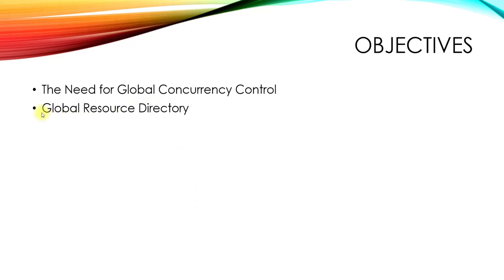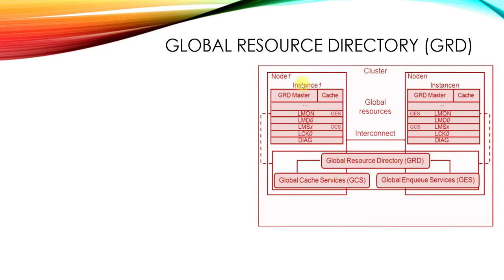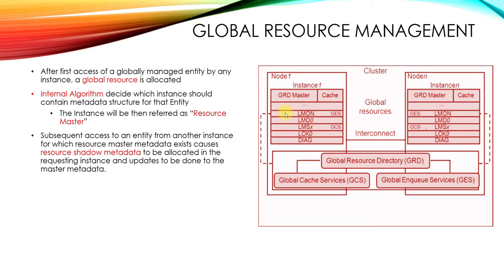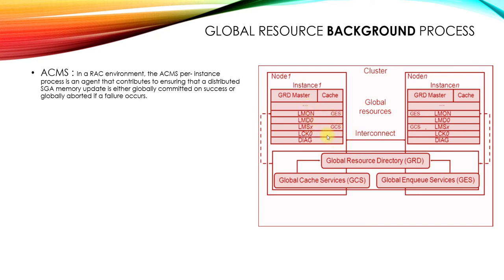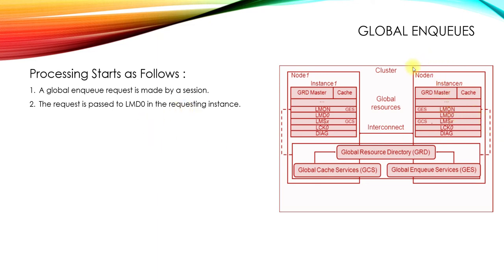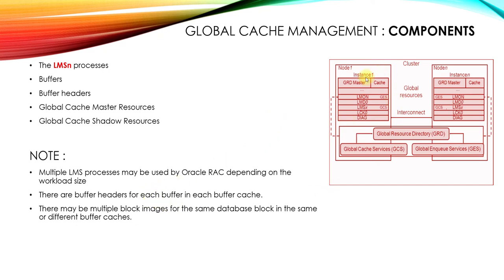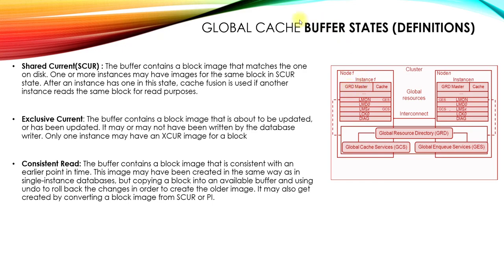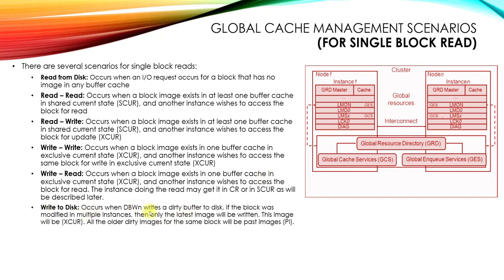ORACLE CACHE FUSION 12c R2 (GLOBAL RESOURCE MANAGEMENT) - THEORY - PART 2